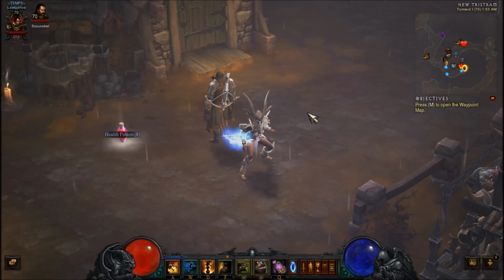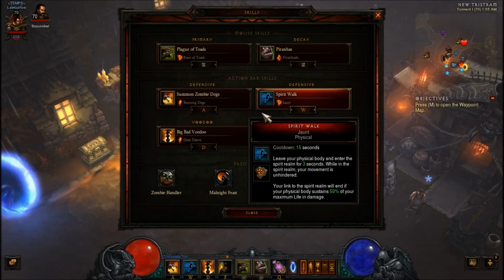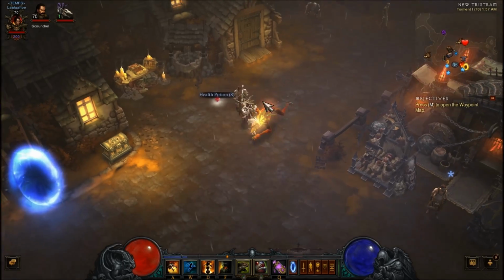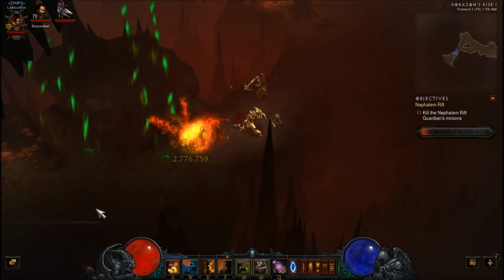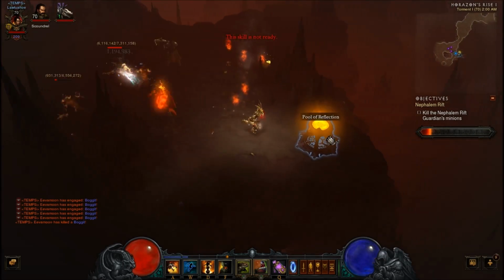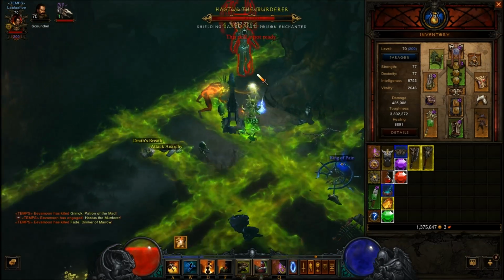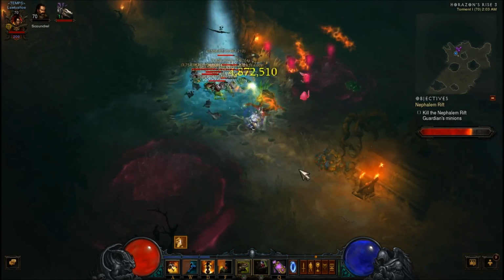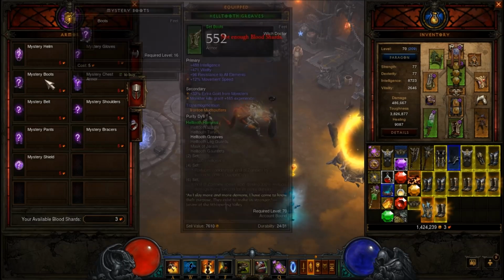[Diablo 3] Reaper of Souls 2.0.6 "Pet Doctor Build"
Hey guys, it's Cody! I hope you enjoy the first video of me playing "Diablo 3"
Look forward for more videos coming soon! :D